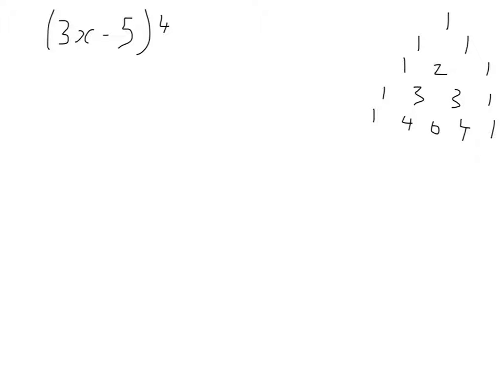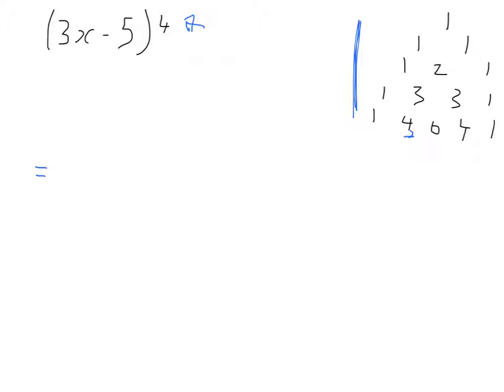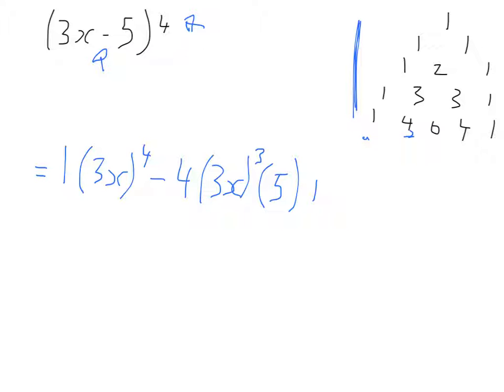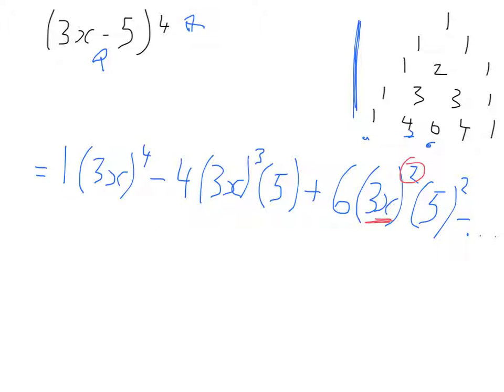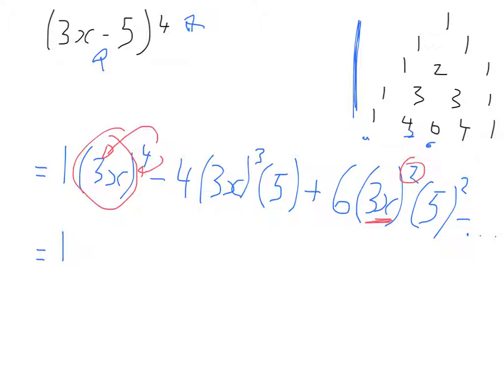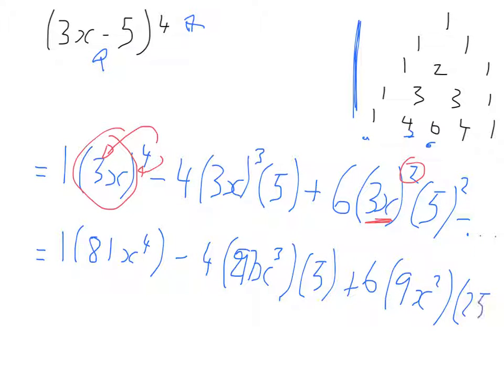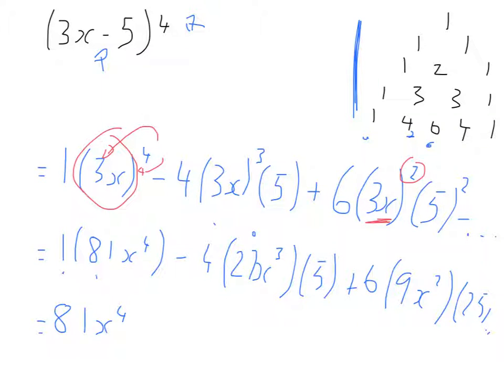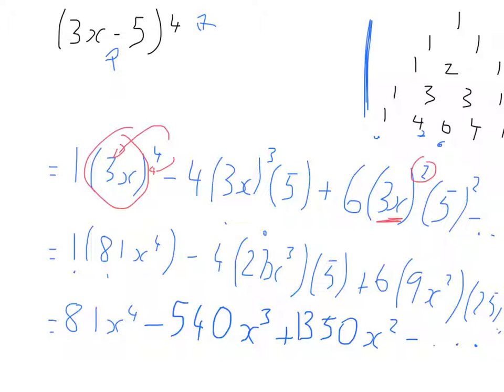b standard pascal